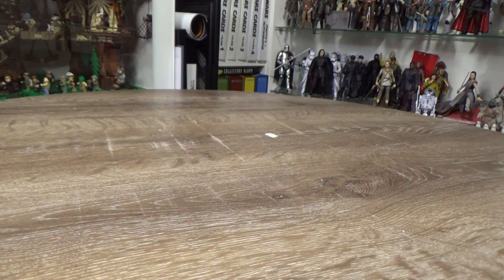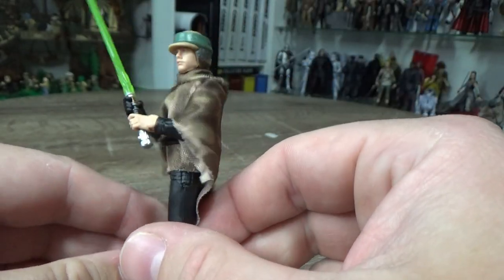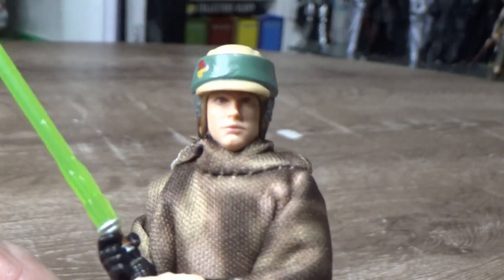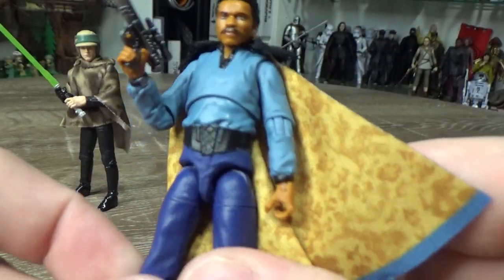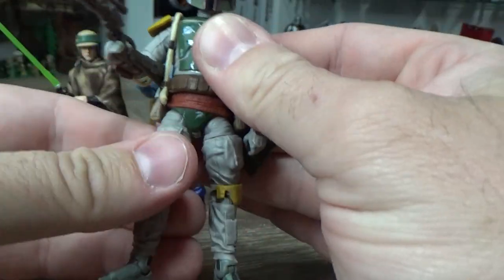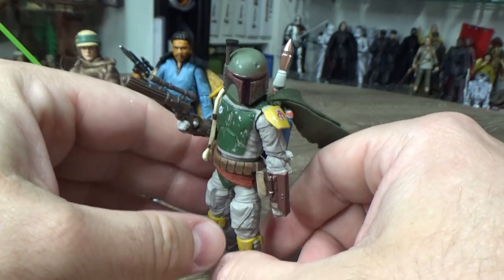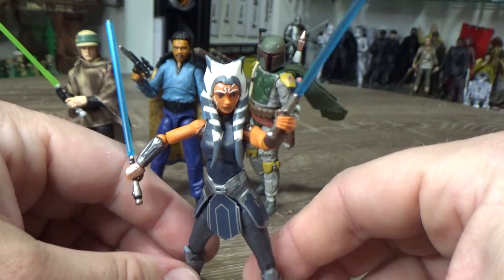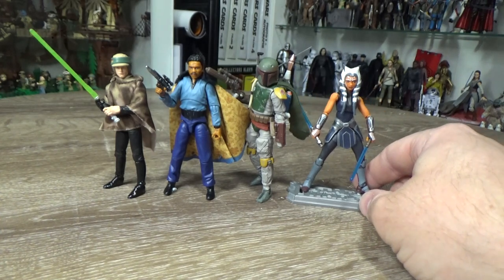JESSE'S TOP 5 VINTAGE COLLECTION FIGURES OF 2021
SEND FANMAIL TO:
TheForceIsWithJesse
Mount Barker
SOUTH AUSTRALIA 5251
Australia

ANGELGROVECOLLECTABLES.COM
AUSSIESYFICOLLECTABLES.COM
BULLETPROOFVILLAIN.COM.AU
CULTURESHOCKCOLLECTABLES.COM
FIGURECENTRAL.COM.AU
GOODIESTOYZ.COM.AU
INBOXTOYS.COM.AU
OZZIECOLLECTABLES.COM
TOYWORLD.COM.AU